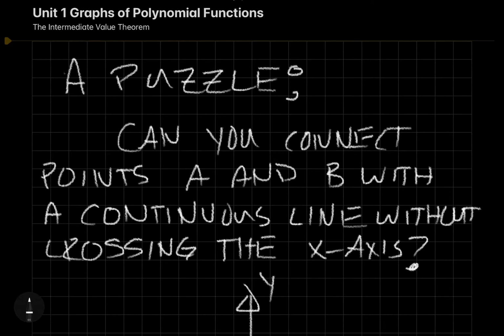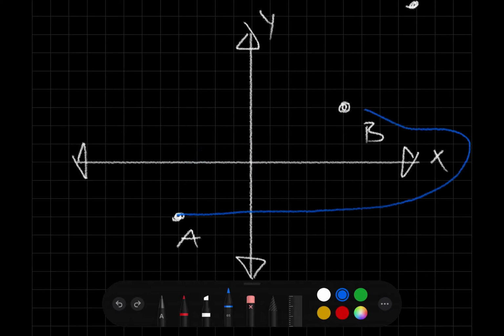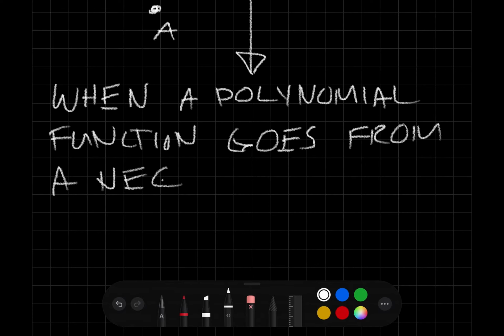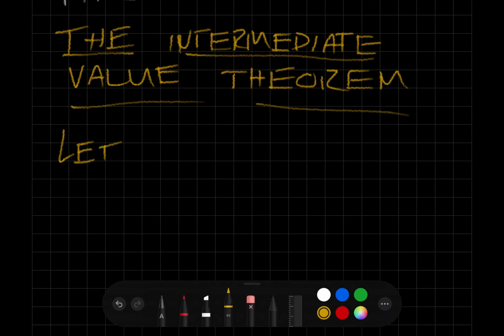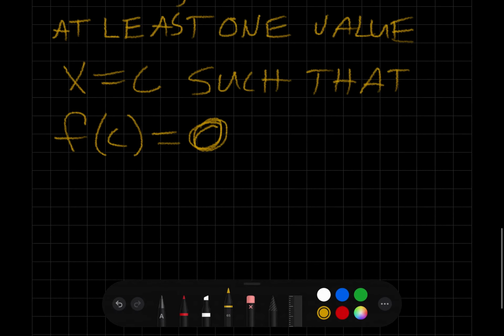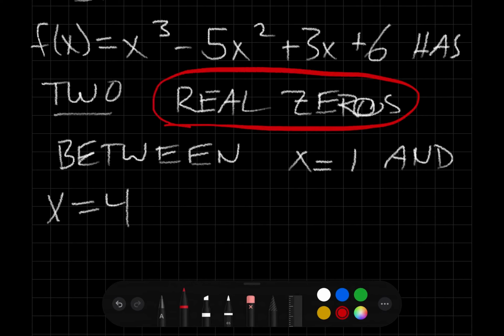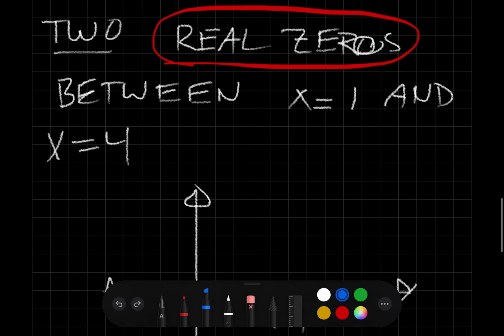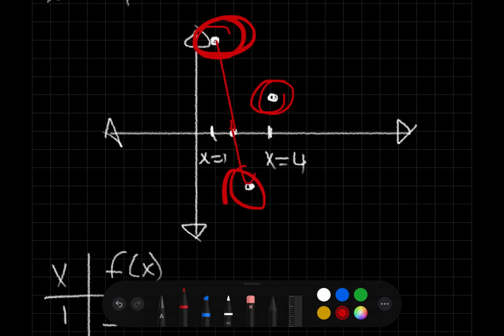Unit 1 Graphs of Polynomial Functions - The Intermediate Value Theorem